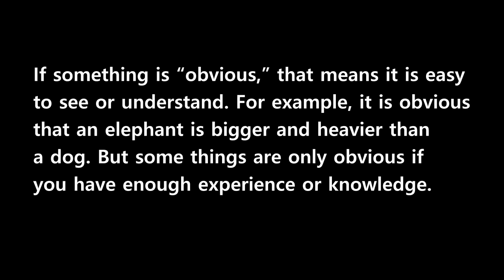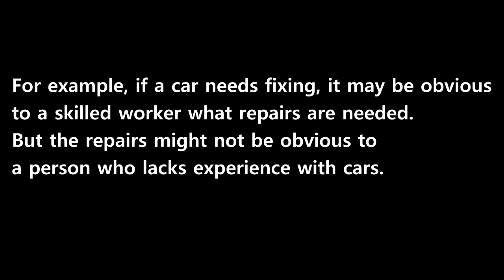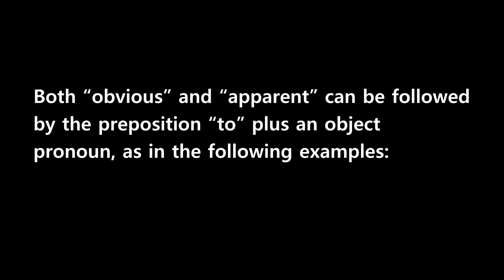Ask a Teacher(1004.2024)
Ask a Teacher
/Obviously and Apparently/

on October 04, 2024